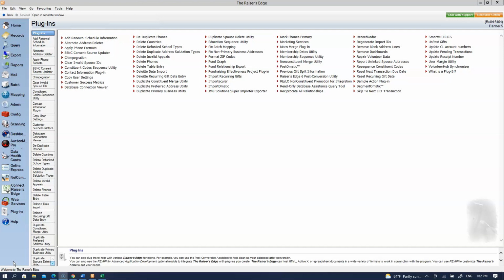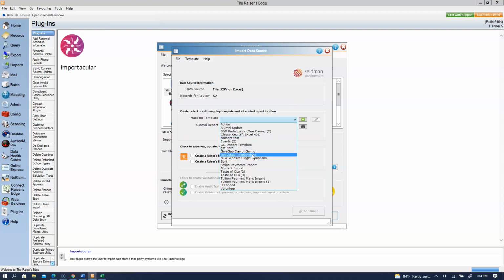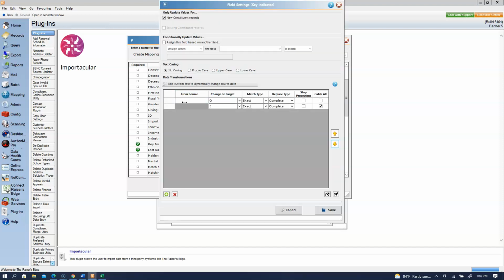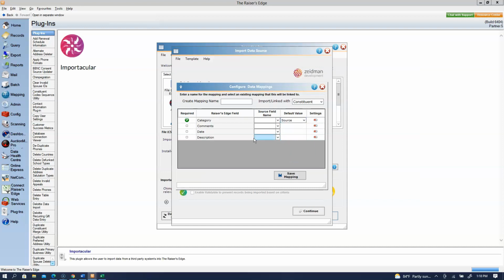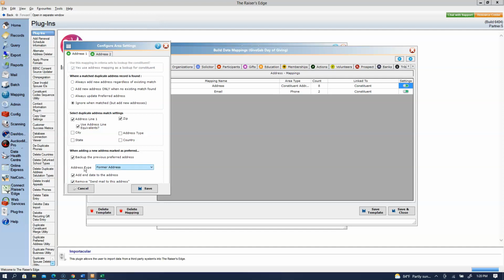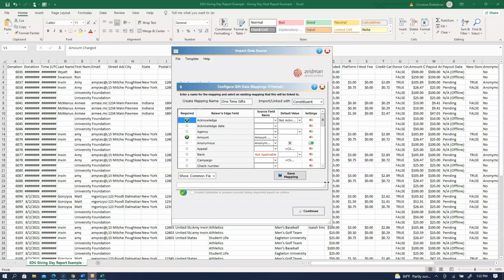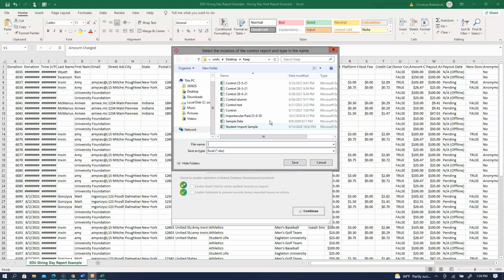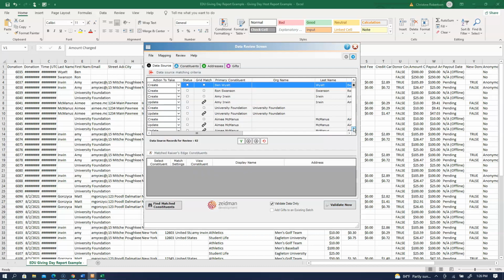Give Gab Giving Day Import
We're pleased to be able to offer a free sample template for organisations using GiveGab for a day of Giving that can be used alongside the free version of Importacular to import constituents and gifts.